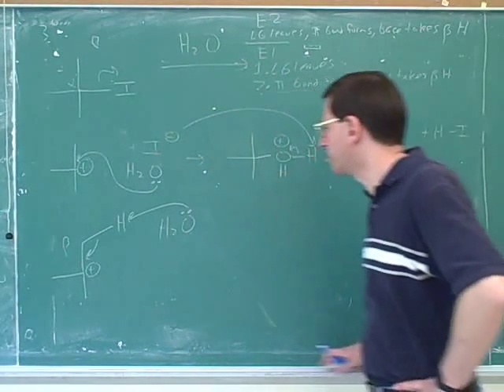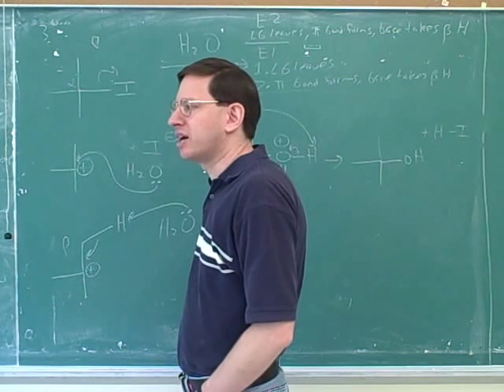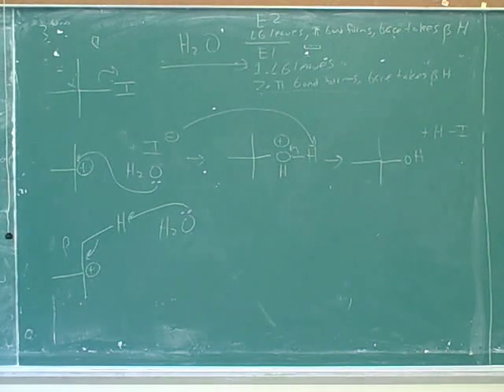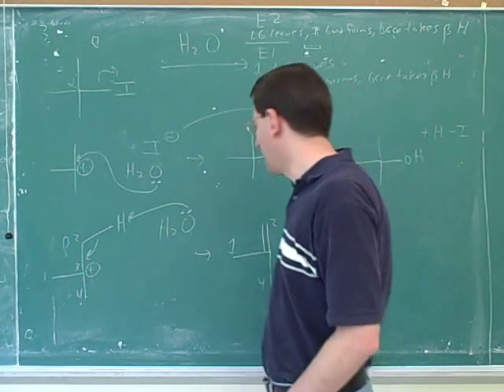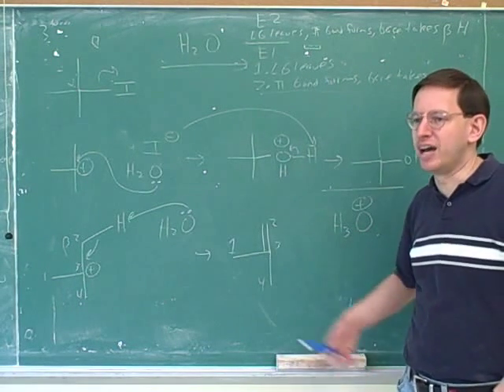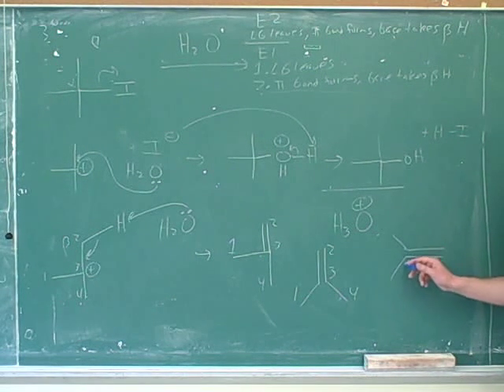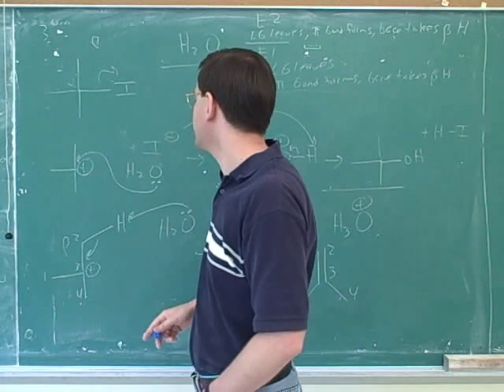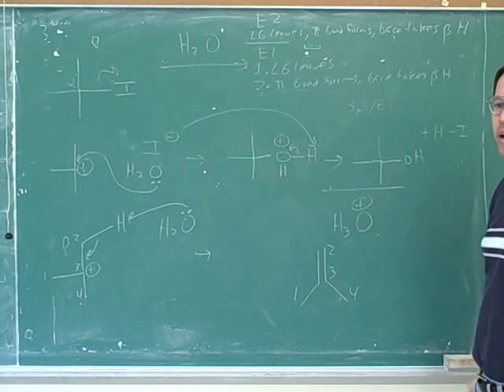SN2, SN1, E2, and E1 reactions (12)